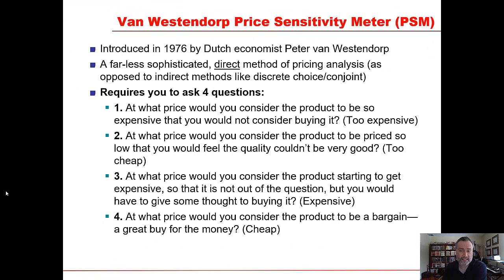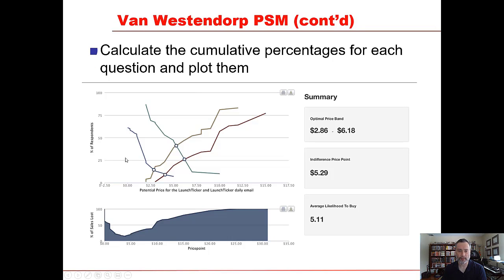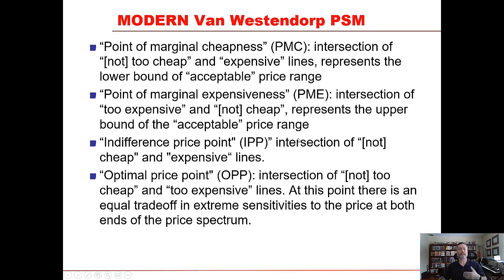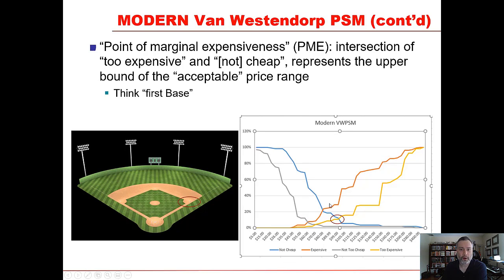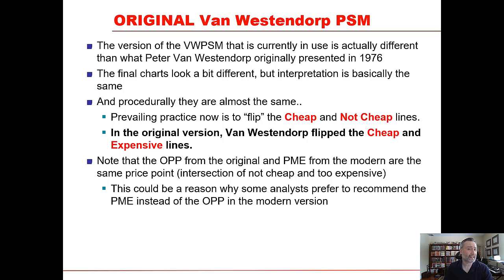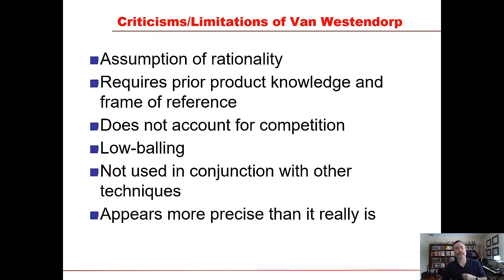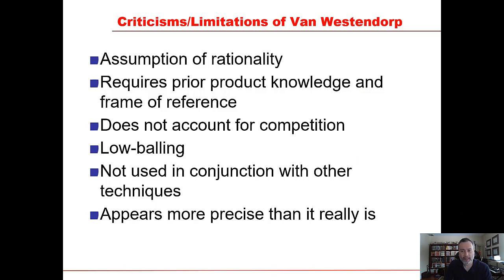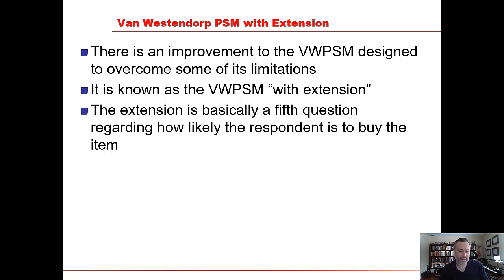How to Run the Van Westendorp Price Sensitivity Meter with EXCEL Pivot Tables (Part 1)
Want to learn how to run the Van Westendorp Price Sensitivity Meter analysis using Excel Pivot Tables?

This video is the first in a three-part series presenting the Van Westendorp Price Sensitivity Meter (VWPSM) and how you can use Excel pivot tables to calculate the cumulative frequencies and percentages necessary to plot the graph and interpret the findings.

In part 1, we discuss the background, value and limitations of this popular, but simple pricing methodology.  Parts 2 and 3 present a step-by-step tutorial and example.